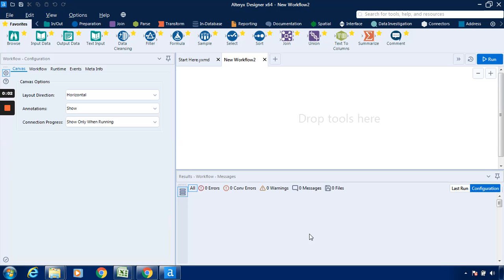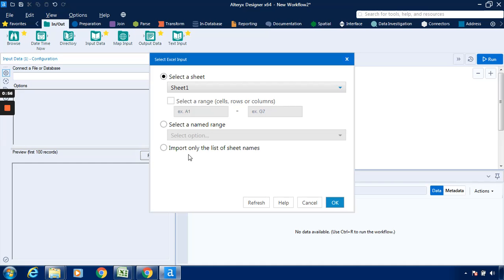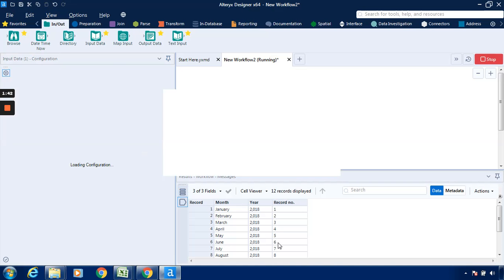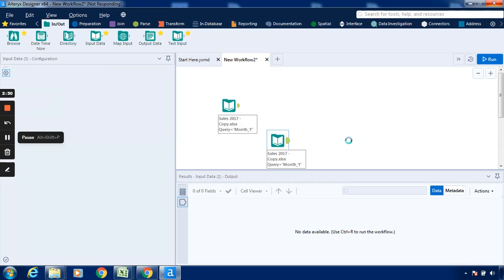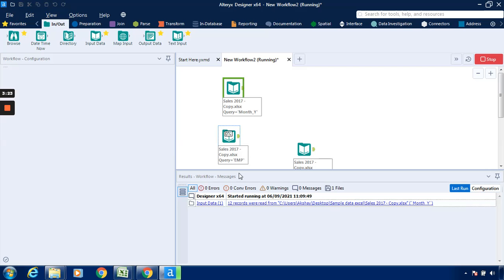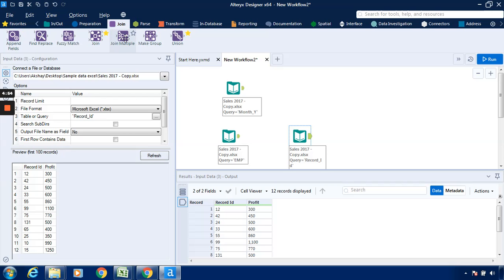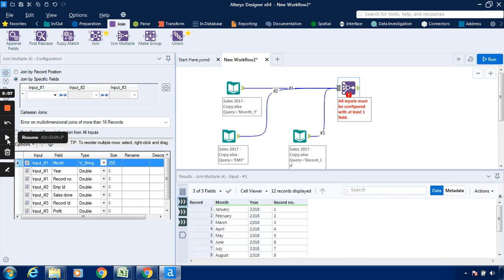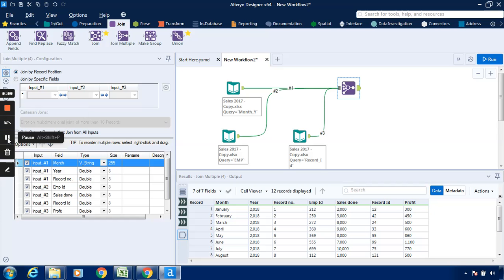How to Use Alteryx Join Multiple Tool for Easy Data Analysis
In this video, we'll look at the Join Multiple tool in Alteryx, and discuss its use. This tool is useful for joining data from multiple sources and can be extremely helpful when working with large data sets.

If you're using Alteryx, you should check out this tool! It can make data analyses much faster and easier and help you work more efficiently in your data analysis workflows. So be sure to check it out in this video!